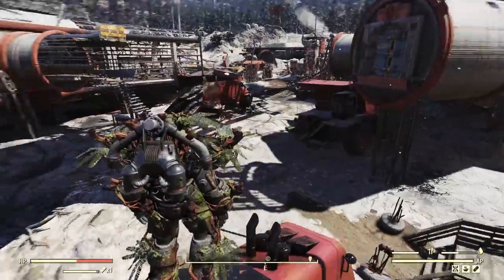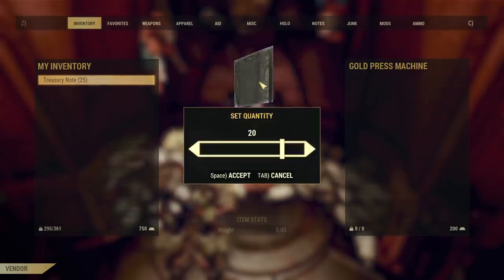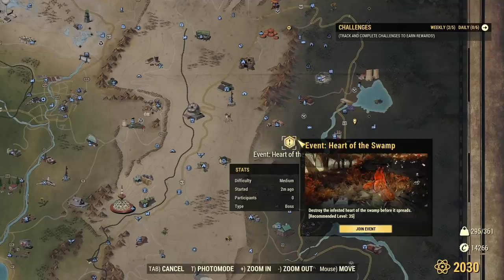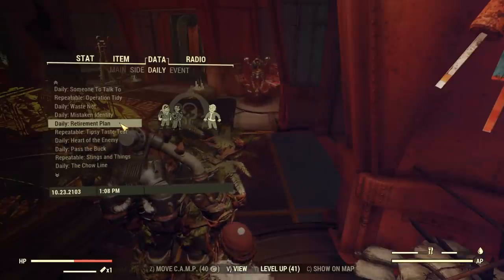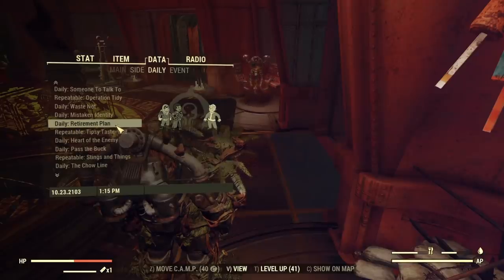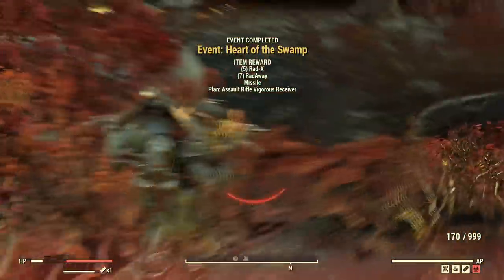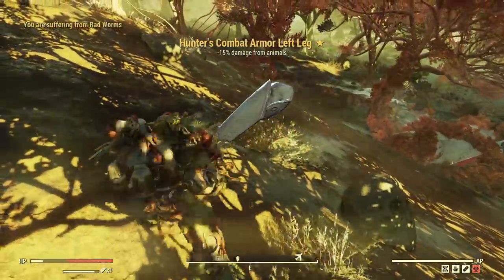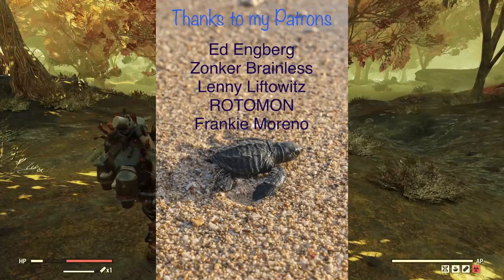Fallout 76 Wastelanders: Gold Bullion & Treasury Notes, Earn 1700 Gold Bullion per Week.